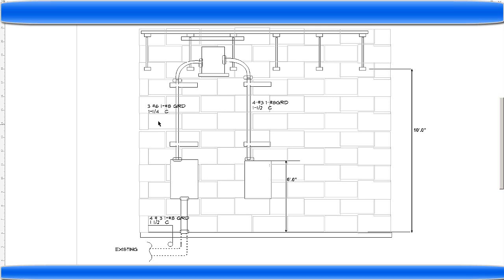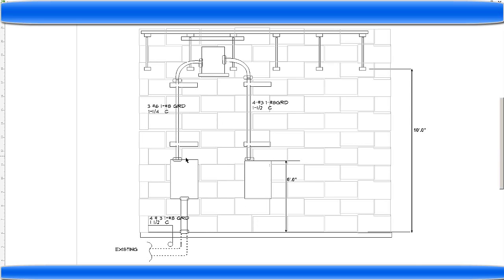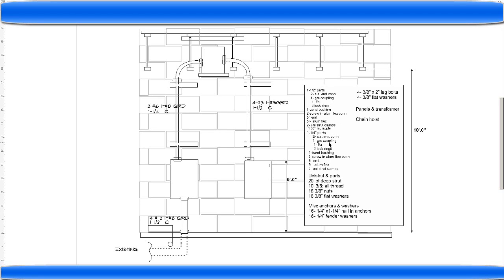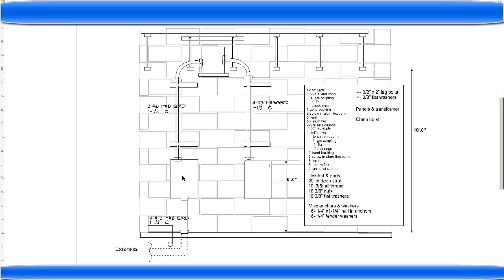Materials to Install Electrical panels & 45 KVA Transformer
Now that you have a layout and plan as to where your going to hang your transformer it time to put together a material list,order parts so when you go to install all this you have all your peices and parts for a one stop install.